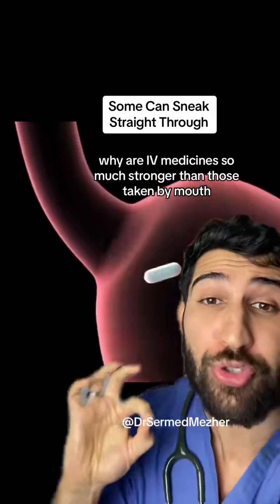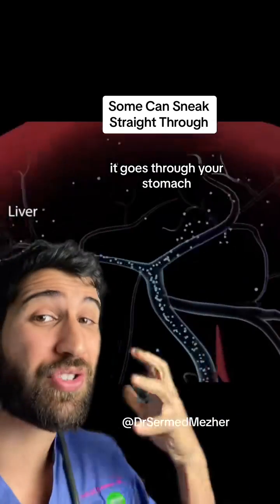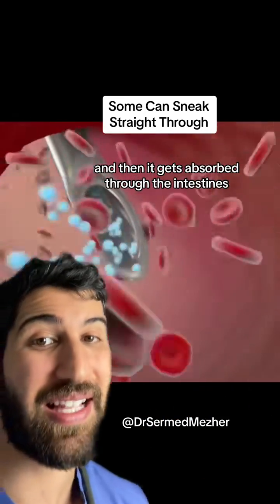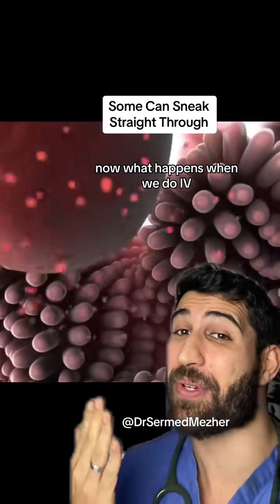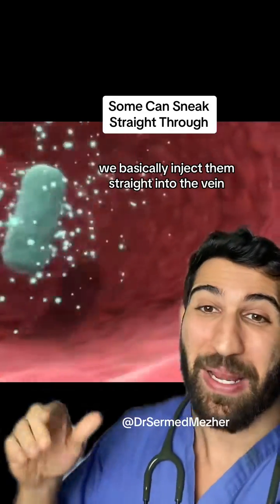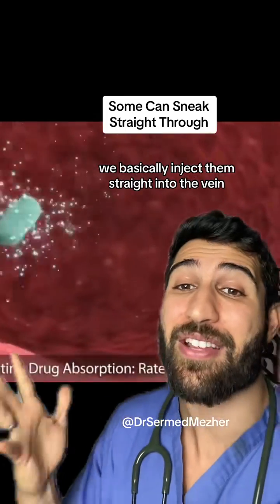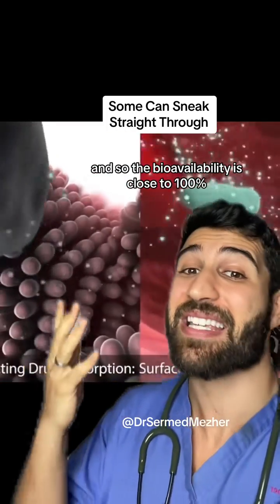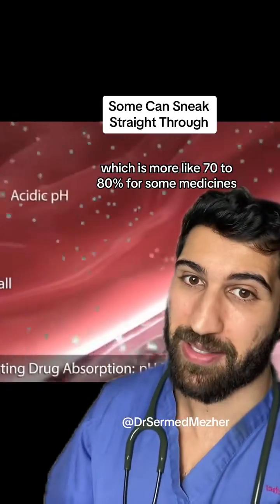Why Are Pills Not as Strong as IV Meds?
Why Are Pills Not as Strong as IV Meds? processing. In simple terms, bioavailability refers to the proportion of a substance that enters the bloodstream when introduced into the body, and is therefore available for use or storage. It's essentially a measure of how efficiently a substance, such as a nutrient or medication, is absorbed and utilized by the body. Imagine consuming a vitamin pill; the bioavailability of the vitamins in that pill indicates how much of those nutrients your body can actually absorb and use. The concept extends to various substances, including nutrients from food, medications, and even certain compounds in herbal supplements. Factors influencing bioavailability can be numerous. The form in which a substance is ingested, the method of administration, and interactions with other substances in the body can all impact how much of it is effectively absorbed. For example, certain vitamins may be more readily absorbed from food sources than from synthetic supplements. In the realm of medications, bioavailability is a crucial consideration for healthcare professionals. It affects dosage requirements and treatment effectiveness. Some medications may have low bioavailability, requiring higher doses to achieve the desired therapeutic effect. Understanding bioavailability helps optimize nutrient intake and medication dosages. It's about ensuring that the substances we introduce to our bodies are efficiently absorbed, utilized, and contribute to our overall well-being. In conclusion, bioavailability is a simple yet essential concept that influences how efficiently our bodies absorb and use substances, whether they be nutrients from our meals or medications prescribed for our health.